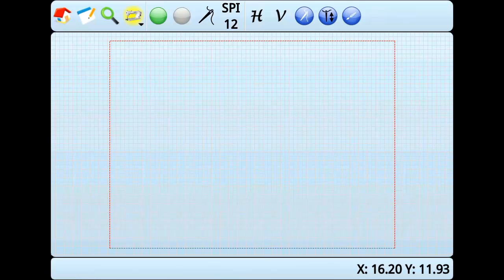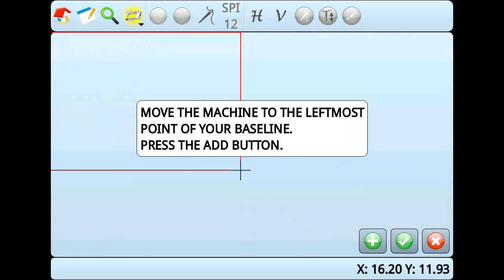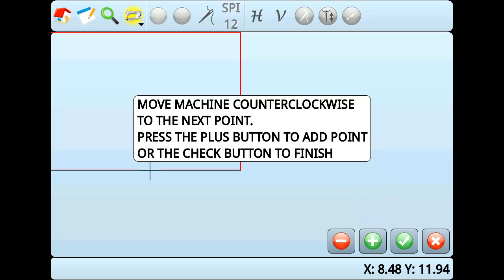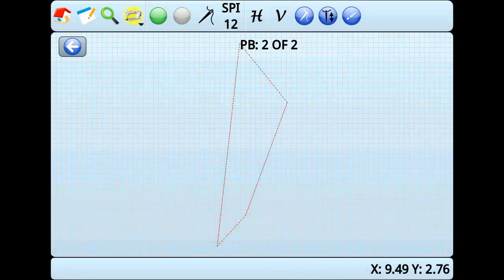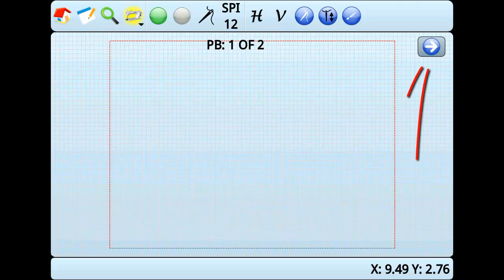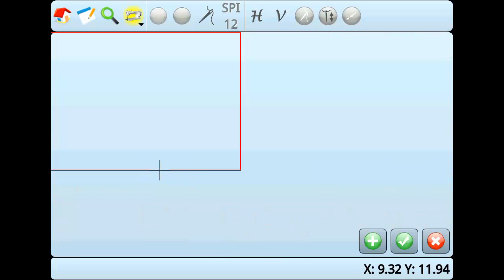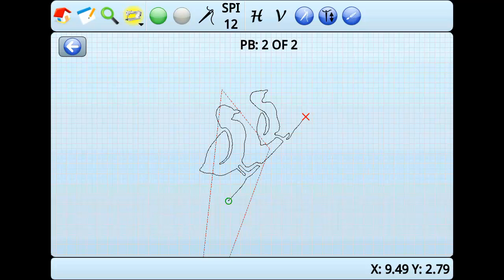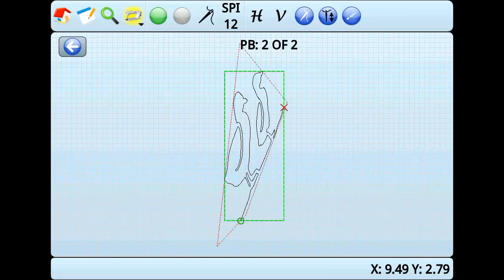Butler Tutorial 03 - How to Move and Scale Patterns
How to move and scale patterns using the butler quilting robot.